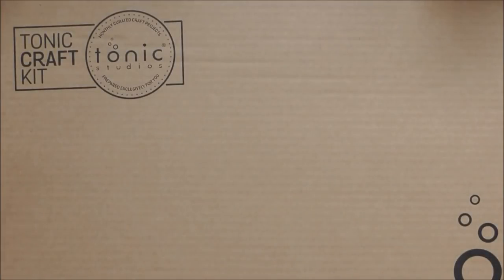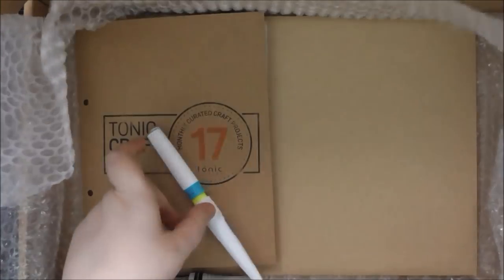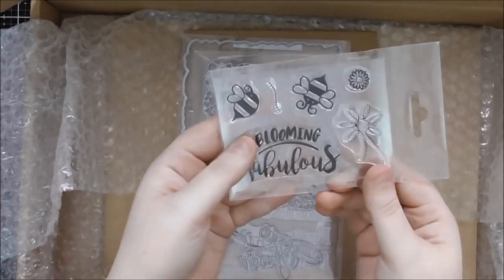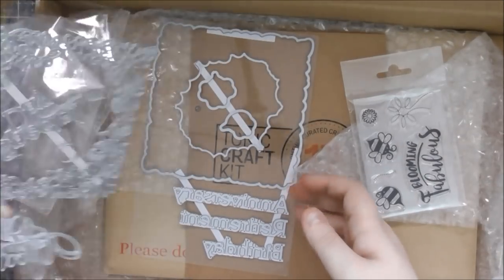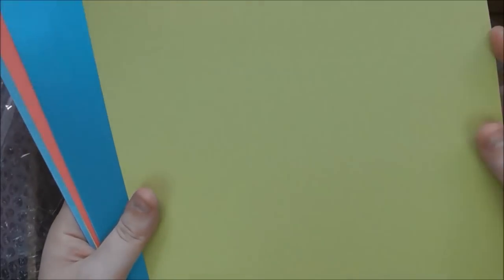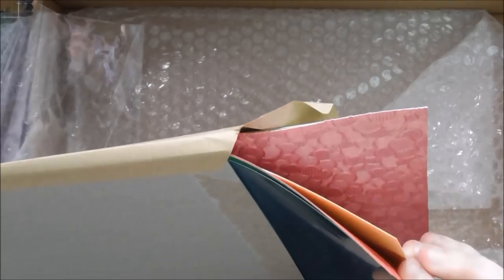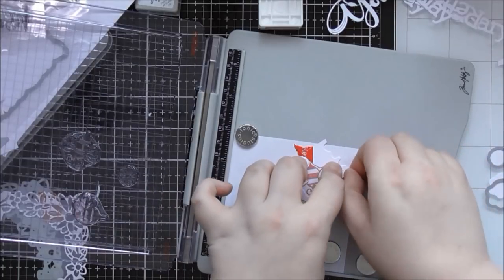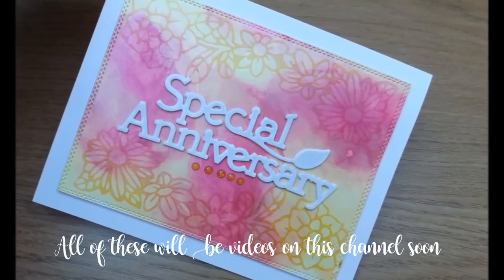Tonic Craft Kit #17 Un-Boxing - Spring Frame :D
Tonic Craft Kit Website :D I love the colour palette for this months kit, nice and cheerful :D :D Hope you enjoyed the un-boxing, there will be 4 more videos over the next few days using the kit (there's a sneaky photo of each at the end of the video too :D)

My Essential Products :D

If any items are out of stock on CraftStash, make sure to add your e-mail to the in stock notification of that product so that CraftStash know you're interested! :D

All my blog posts and video descriptions contain affiliate links to products, either to CraftStash, Spellbinders or Amazon, to make it easier for you to find things, and if you order through my links, I will get a small percentage of what you've spent (but this is a no extra cost to you!) Thank you so much to everyone who has already ordered through my links! It really does make a difference :D Thank you!!! :D :D :D